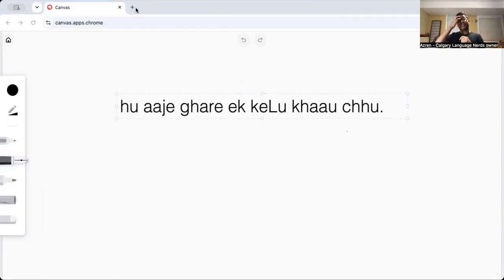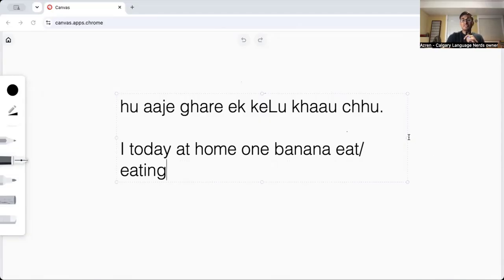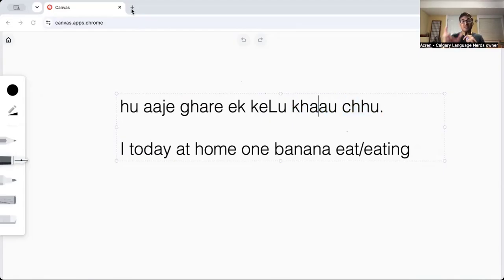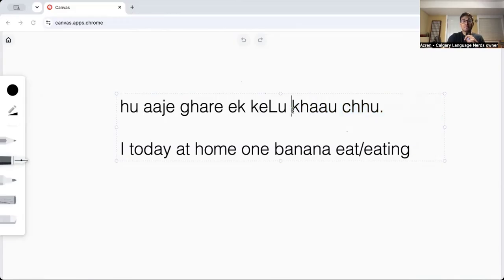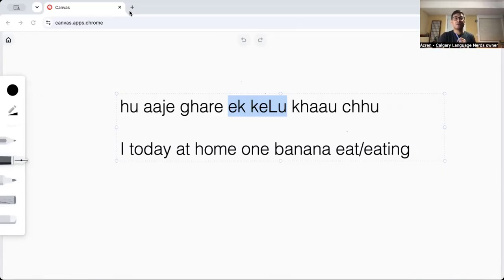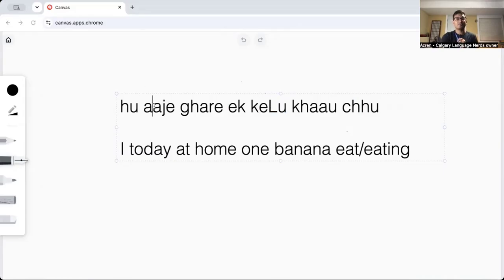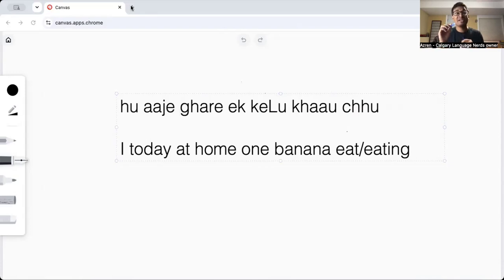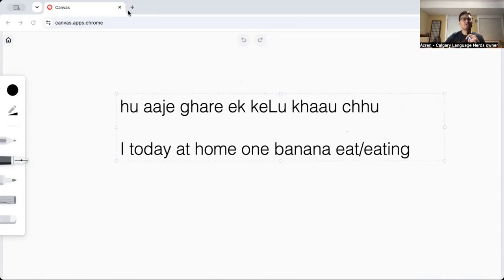Gujarati word order revisited (Gujarati Lesson 138)